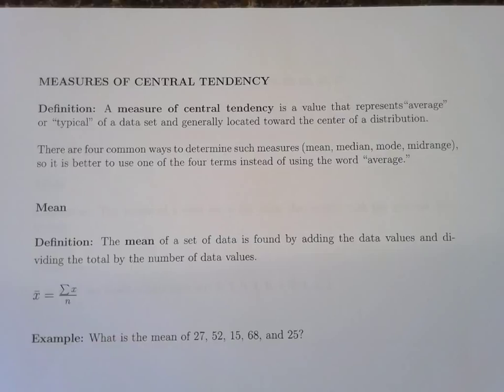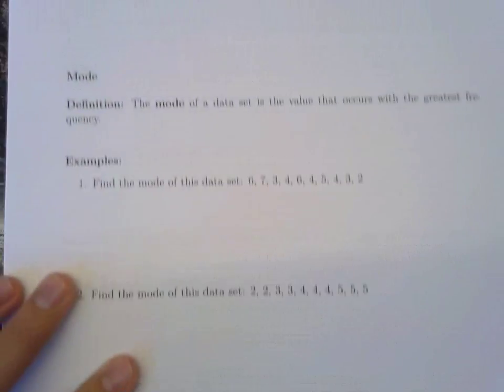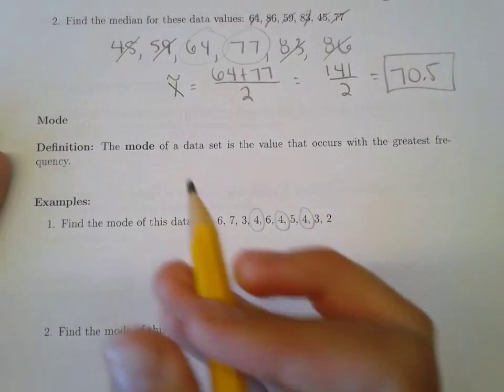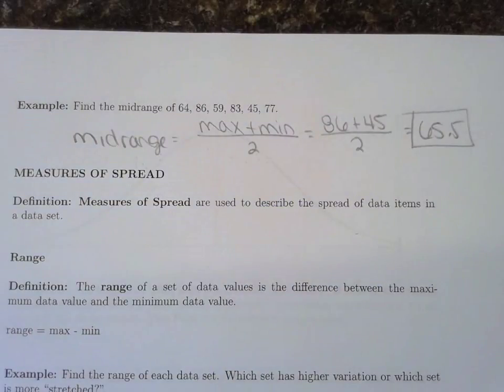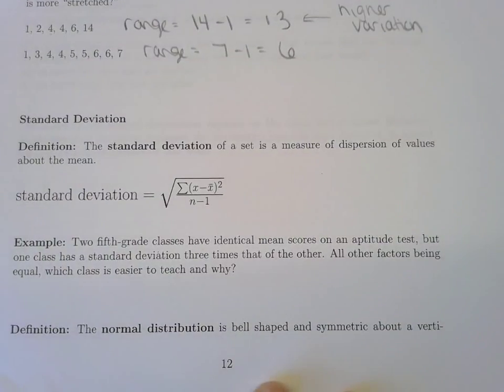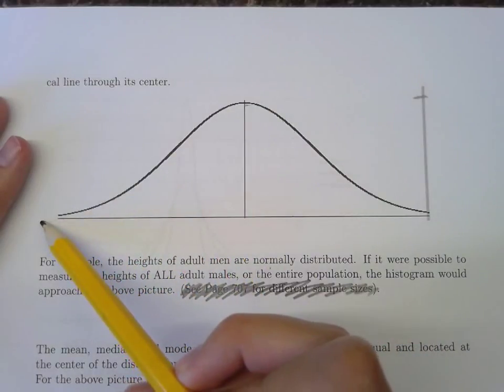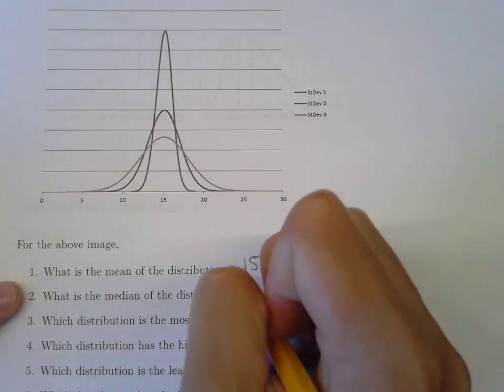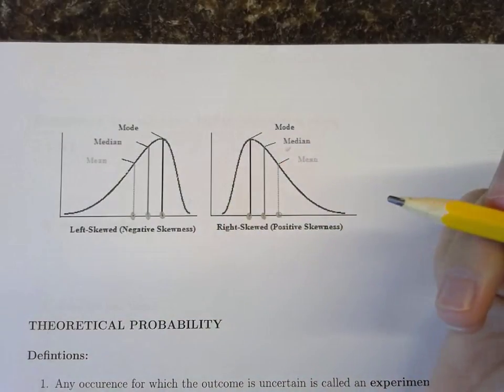Problem Solving and Data Analysis Part 3